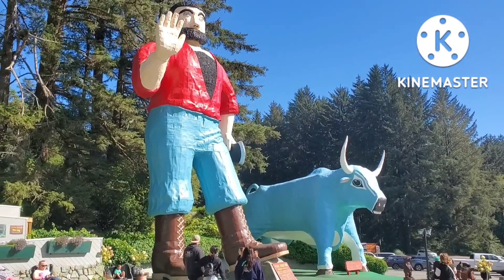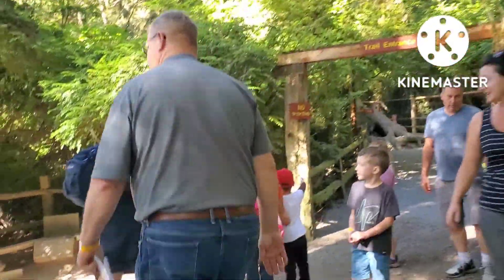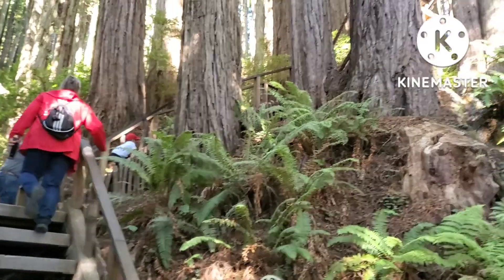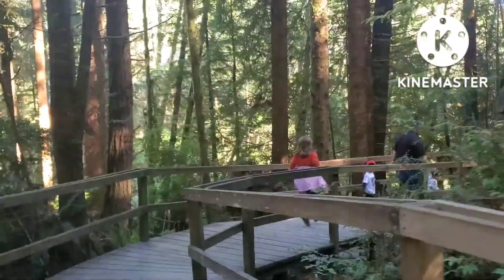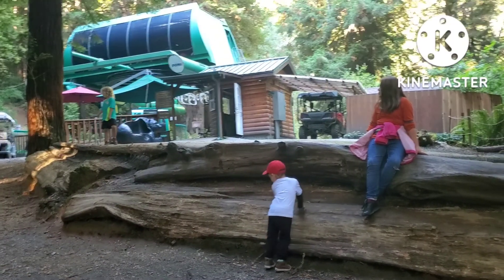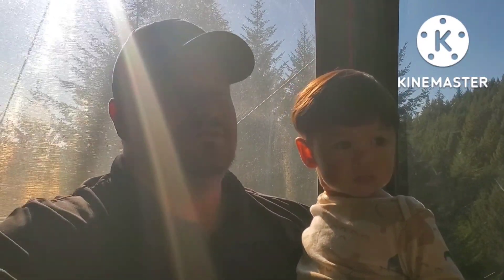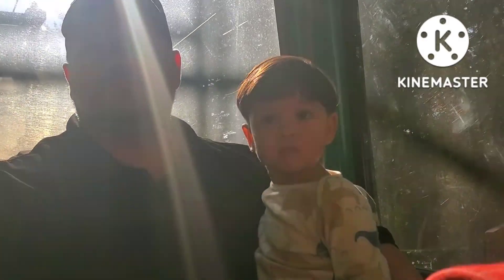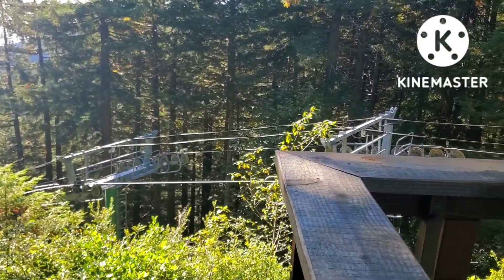Trees of Mystery Paul Bunyon Trip 2022